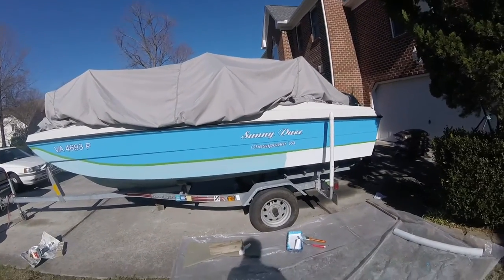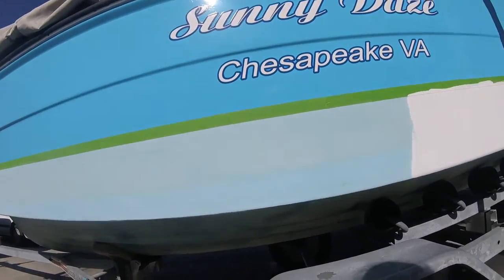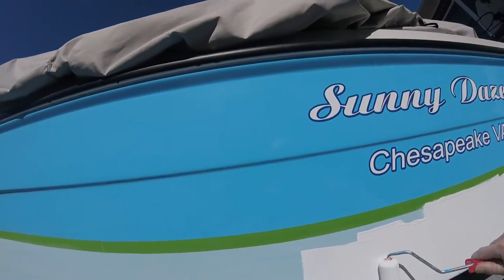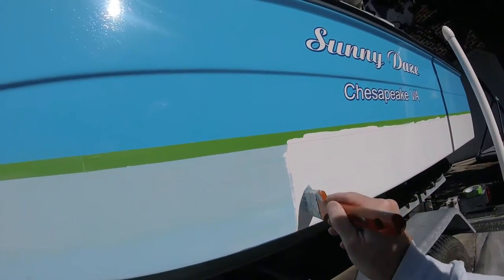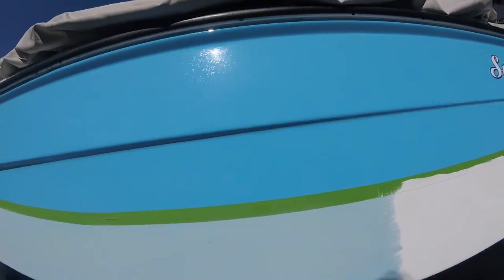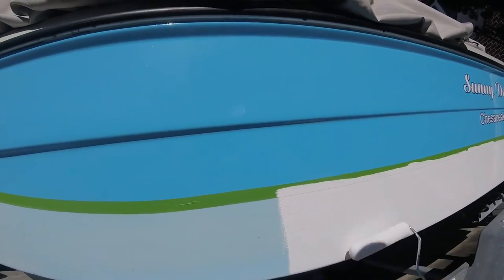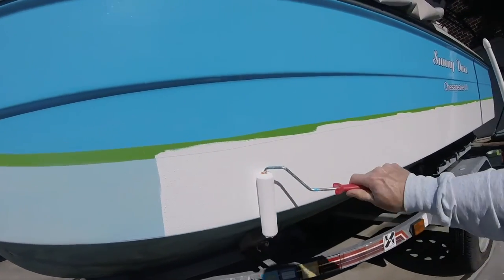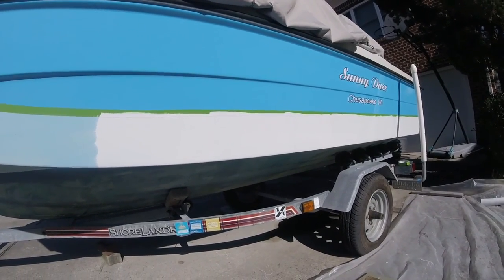Boat Restoration Brightside Painting Roll and Tip Thunderbird Tri Hull "Sunny Daze" Episode 17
Brightside White Paint is applied using the roll and tip method to this 1971 Thunderbird Tri Hull "Sunny Daze" during this year long Boat Restoration and rebuild project.